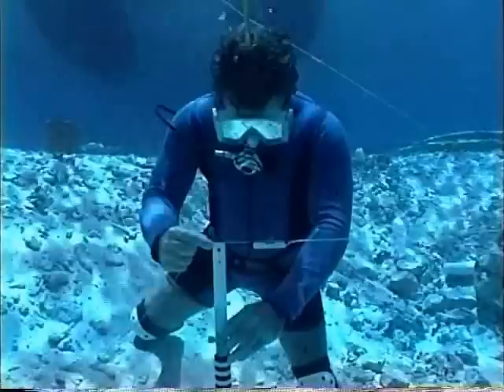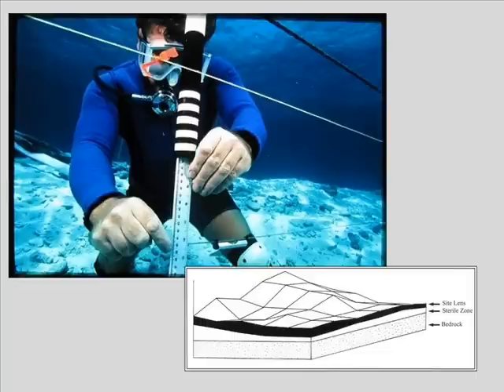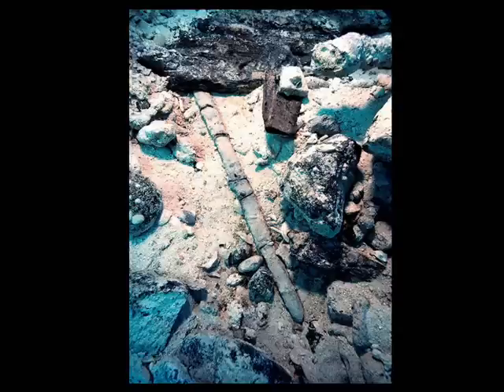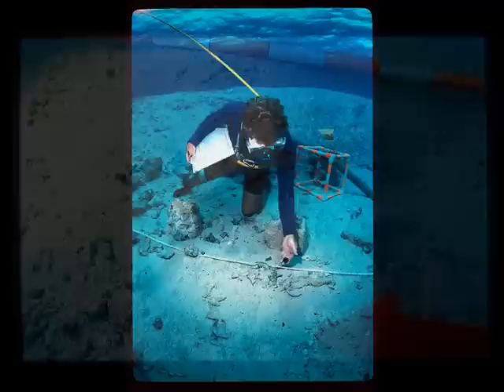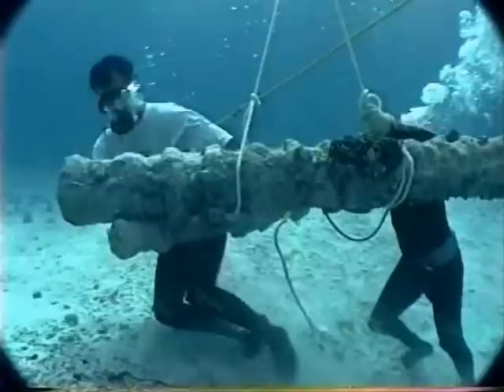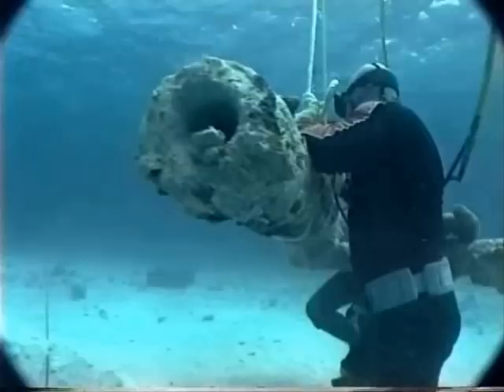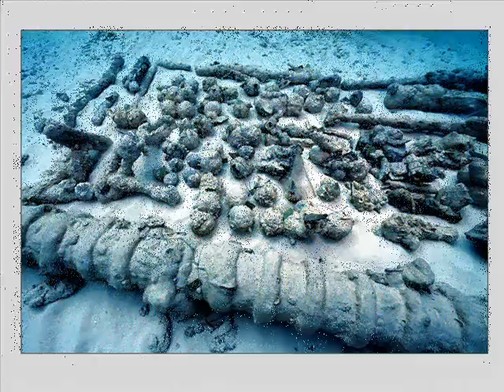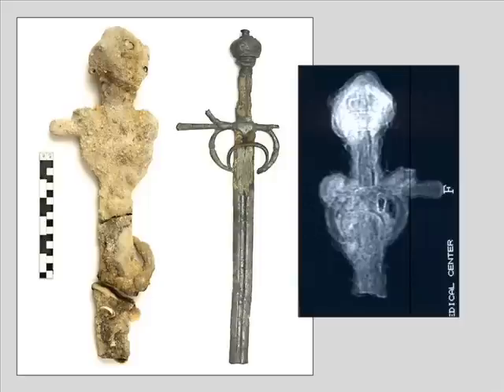The Archaeology of a 16th Century Shipwreck Part 1.4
An unidentified 16th century shipwreck was discovered on the Little Bahama Bank in 1991. Questions abounded. Was it one of Columbus ships? Was it carrying conquistadors? Or was it a lost Spanish treasure galleon? Through a cooperative effort involving archaeologists from the Mel Fisher Maritime Museum of Key West, Florida, the shipwreck salvage company St. Johns Expeditions, and the Government of the Bahamas, this remarkable time capsule has become the subject of an intensive research effort. With continuing detective work and problem solving, the story of this sunken mystery ship is emerging.
Archaeologist Corey Malcom, who has spearheaded the investigation into this shipwreck, narrates this overview of the research. This multi-part presentation tells the story of the site, from its discovery to the current theory of what ship this wreck might be.